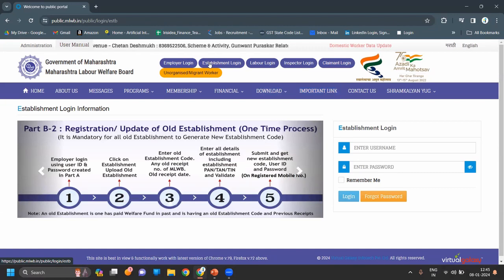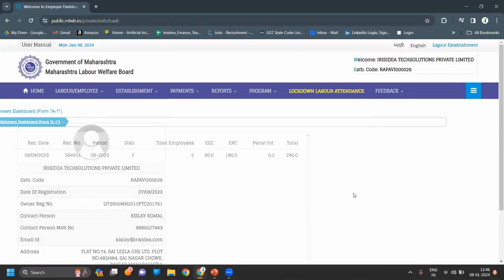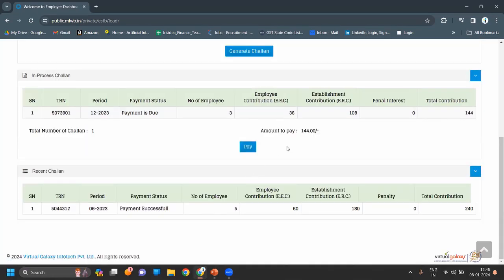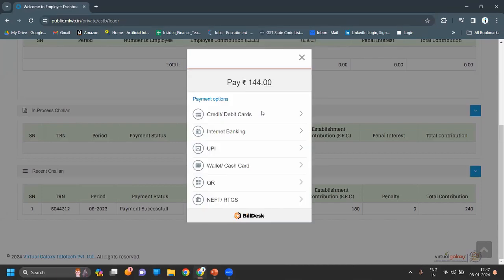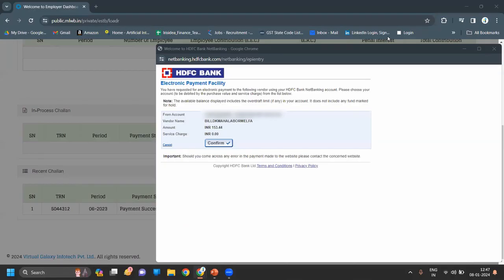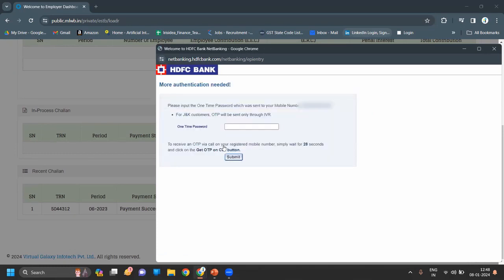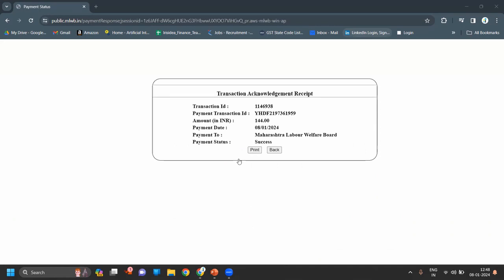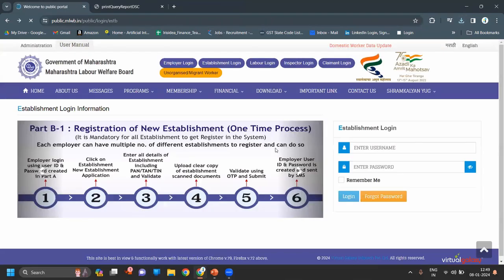How to Create Challan & Make Payments for LWF (Labour Welfare Fund) - Learn about LWF